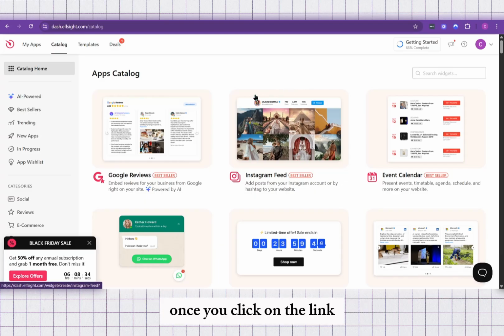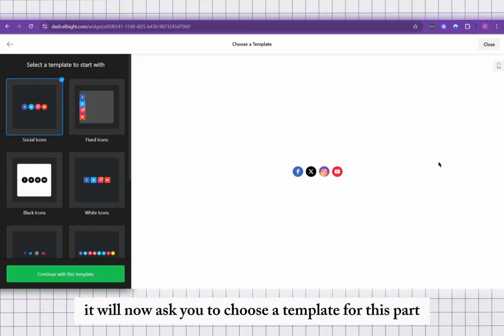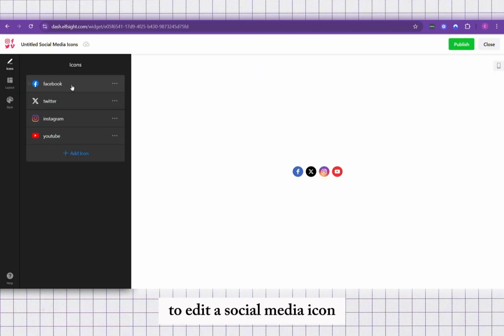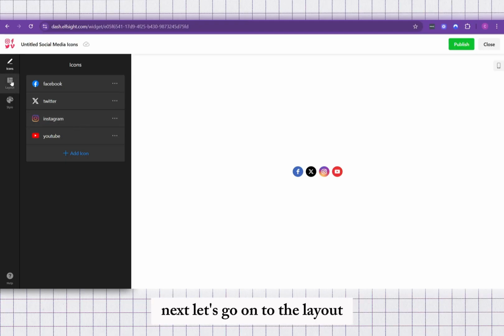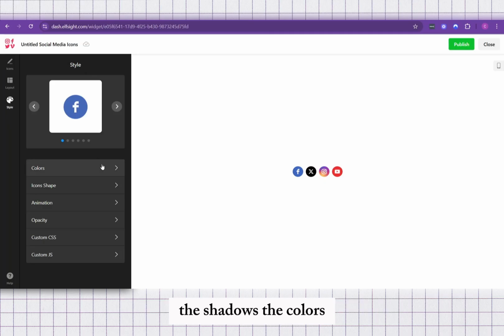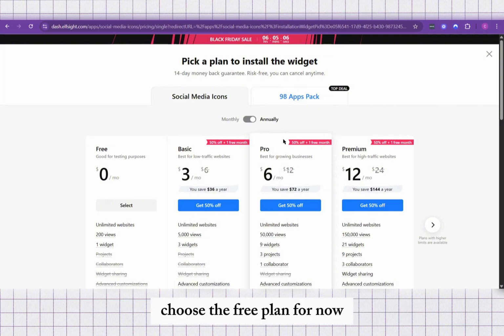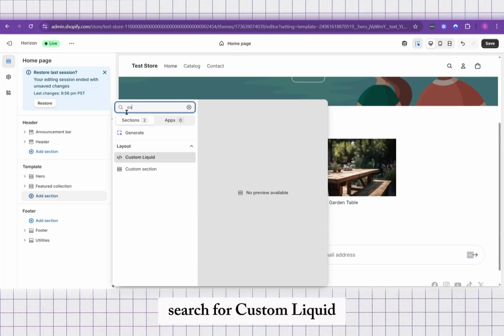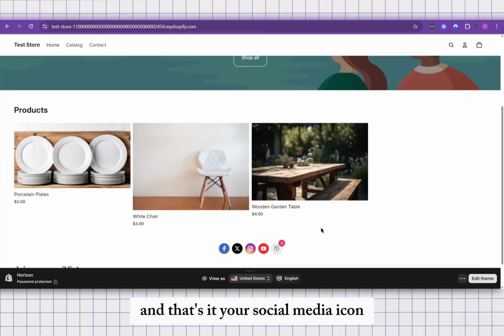How to Add Social Media Icons to Shopify (2025 Guide)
Learn how to add Shopify social media icons to your online store with ease. This tutorial will guide you through the process of integrating social media icons into your Shopify website, allowing you to connect with customers and promote your brand across various platforms. By adding social media icons, you can increase engagement, drive traffic, and boost sales. Discover how to seamlessly add social media icons to your Shopify store and take your business to the next level. With this simple and straightforward method, you can enhance your store's visibility and reach a wider audience.